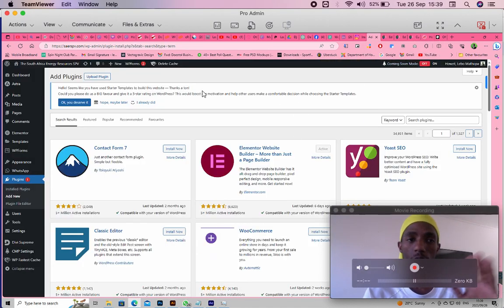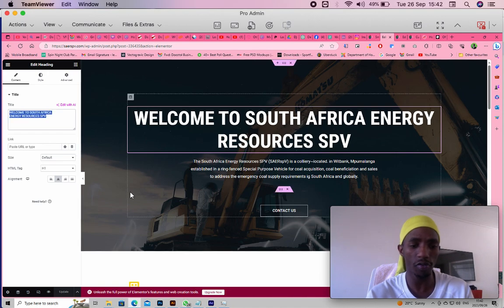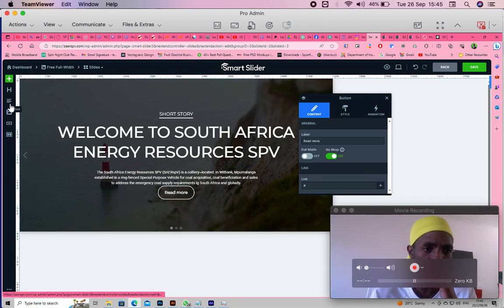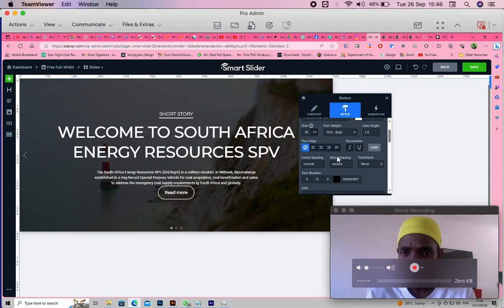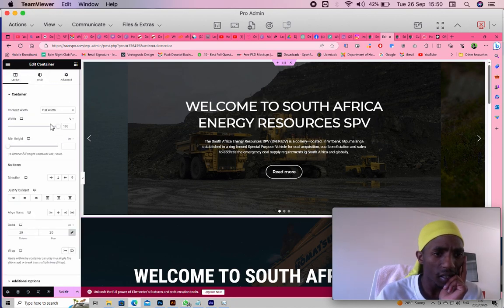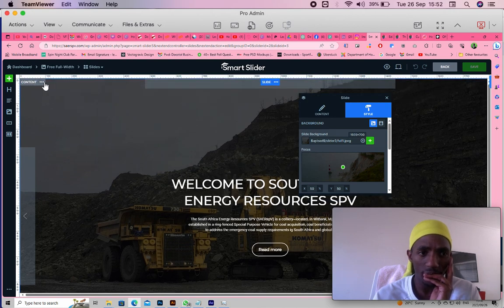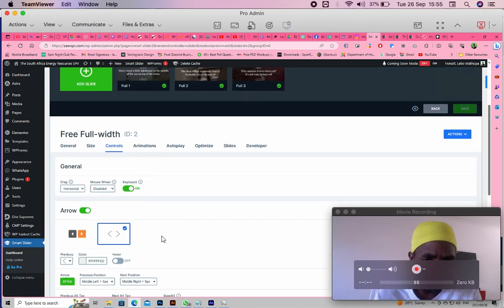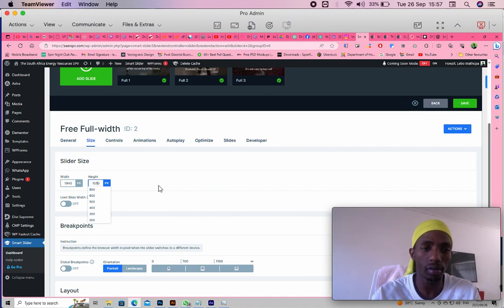How to Add a Stunning Slider to Your Website 2023! 📷✨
In this tutorial, we're delving deep into the world of WordPress to guide you through the process of adding an eye-catching slider to your website. Sliders are a fantastic way to engage your audience and showcase you're content in a dynamic, visually appealing manner.

In this tutorial, you'll:

📸 Learn to create and customise beautiful sliders
🔍 Explore the best slider plugins and their features
💡 Discover creative ways to incorporate sliders into your website's design

By the end of this video, you'll be equipped with the skills to captivate your visitors and enhance your website's visual appeal.

Ready to elevate your WordPress website with a stunning slider? Watch now and master the art of slider creation! 🖥️🌈

Questions or ideas for future tutorials? Share them in the comments below!

But before we dive in, a special shout-out to my talented friend Green Haus Beats for providing the awesome instrumental music you'll hear in the background! 🎵 Show him some love and check out his music on his channel here:  @greenhausbeatsll

Fix: I managed to find out where the padding is and if you go to the advanced section in your Elementor panel and in the padding section just type "0" in all 4 directions, that will make the Slider full width & Height.